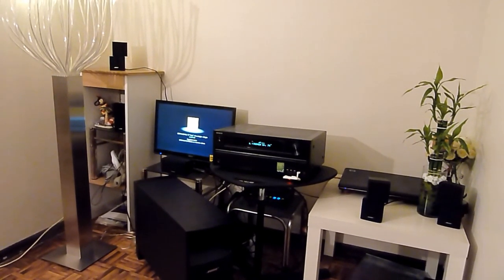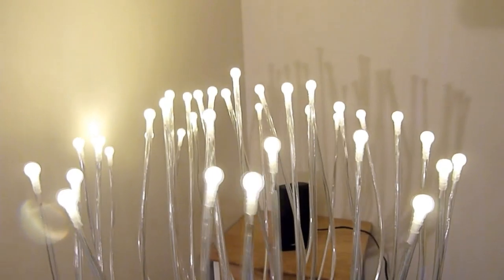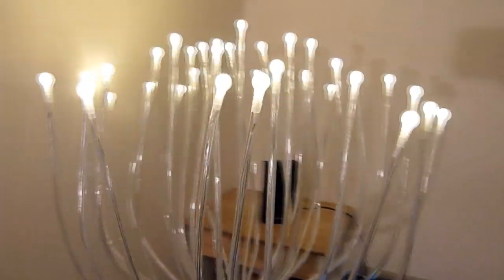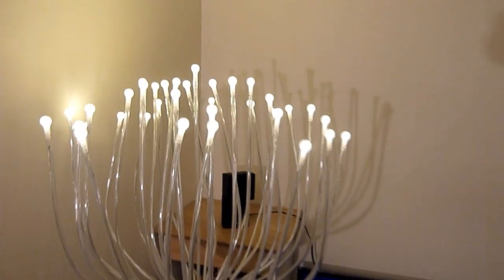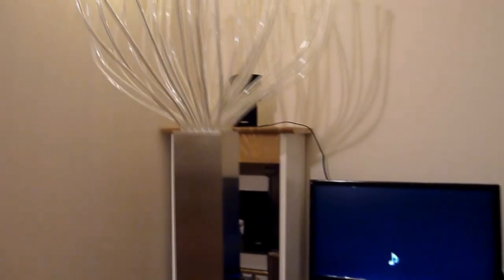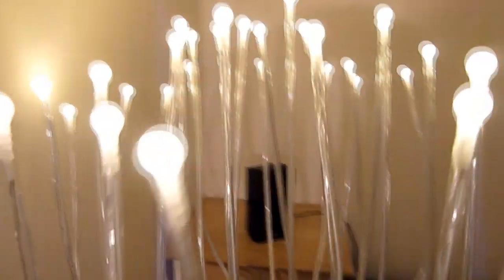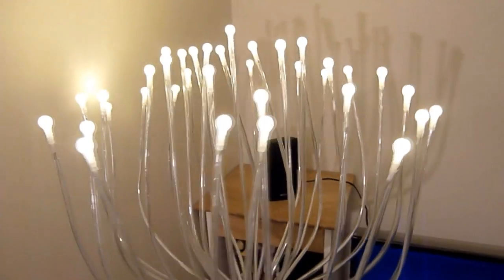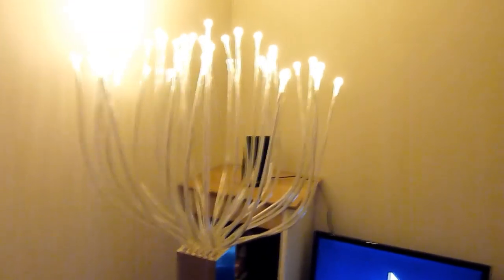IKEA LED Floor Lamp - LED Light With Steel Base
Similar IKEA LED Floor Lamp

Energy consumption: 2.5W.
May be completed with other lamps in the same series.
Built-in LED light source.
LED life time approx. 20,000 hours.
Light color; warm white (2700 Kelvin).

Product dimensions
Height: 54 "
Base width: 10 "
Base length: 10 "
Cord length: 134 "

Key features
- Thanks to the adjustable arm, you can easily adjust and vary the shape of the lamp.
- The LED light source consumes up to 85% less energy and lasts 20 times longer than incandescent bulbs.